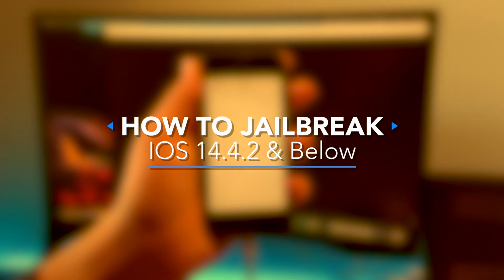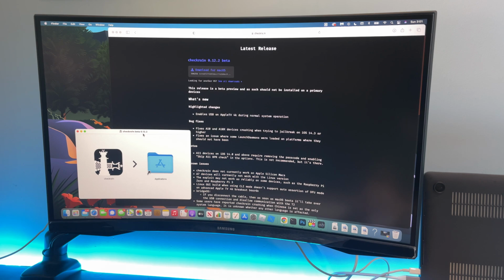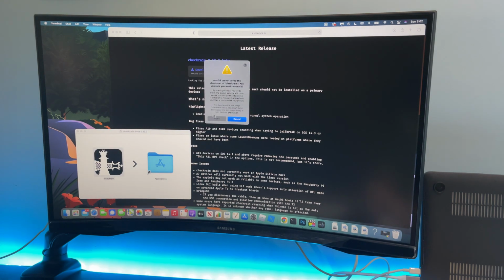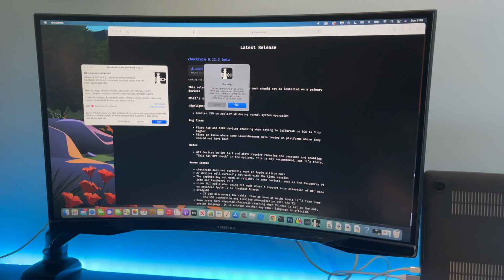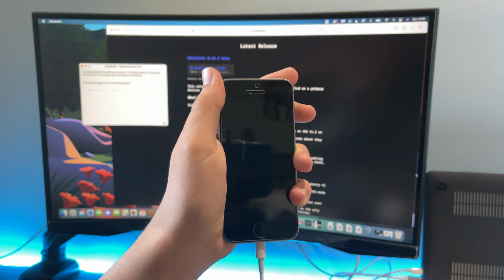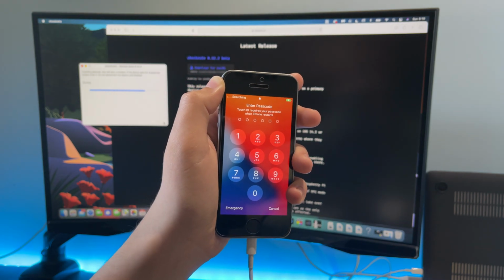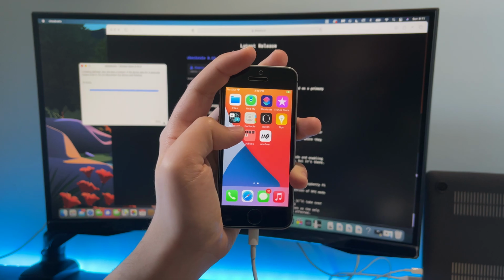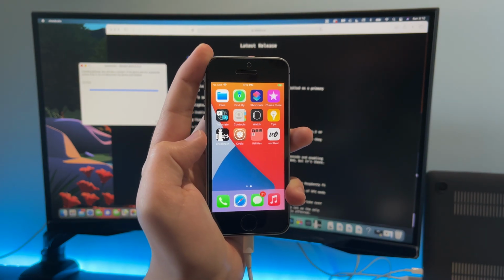Jailbreak iOS 14.4.2 With Cydia | Easily Jailbreak iOS 14.4.2 on All Devices Pre-A12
How to jailbreak iOS 14.4.2, jailbreak iOS 14.4.1, and jailbreak iOS 14.4 and below with fully working Cydia on your iPhone | Full Jailbreak Tutorial Using Checkra1n Jailbreak Tool

Today, we'll dicuss how to jailbreak iOS 14.4.2, jailbreak iOS 14.4.1, and jailbreak iOS 14.4 and below on any of your iOS 14.4 devices that are pre-A12. You can use this method to jailbreak between the iPhone X and the iPhone 5s, and you will need a Mac to do this tutorial. Remember, you jailbreak your device at your own risk. So for this tutorial we will be jailbreaking iOS 14.4.2 on an iPhone with the Checkra1n jailbreak tool. The Checkra1n jailbreak tool is slightly different from the Unc0ver jailbreak for iOS 14.3 in that you need a computer for the jailbreak, you can't just use an app. But in my opinion, it works just as good otherwise. I hope you enjoy this jailbreak tutorial for your iPhone.

For Jailbreaking With Checkra1n on Windows, Check Out This Tutorial By @iDeviceSlash
**Note that I haven't tried this so you follow his tutorial at your own risk.

- Here we cover all the latest and greatest Apple products and accessories, jailbreak tweaks, and more
- We also cover the latest new iPhone features and big iOS updates
- And finally, we cover great jailbreak apps and jailbreak setups

Timestamps:

00:00 Intro
00:20 Jailbreak iOS 14.4.2, iOS 14.4.1, and Below - TUTORIAL
00:46 Fixing Issues Opening Up the Checkra1n Jailbreak Tool
01:19 How to Jailbreak iOS 14.4.2, iOS 14.4.1, and Below With Checkra1n
02:54 Fix Checkra1n App Not Appearing
03:38 How to Install Cydia
03:58 Outro